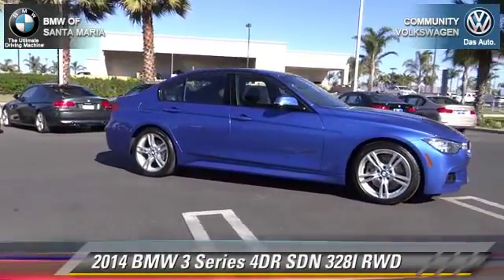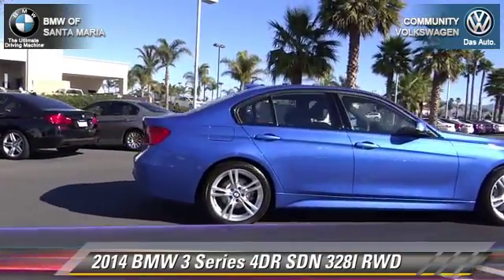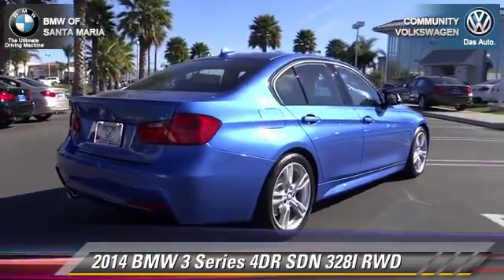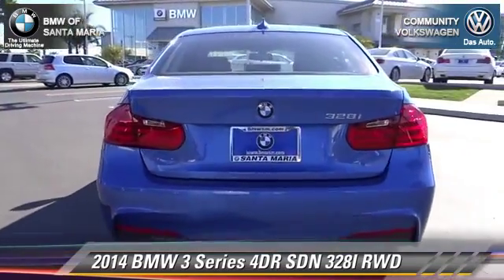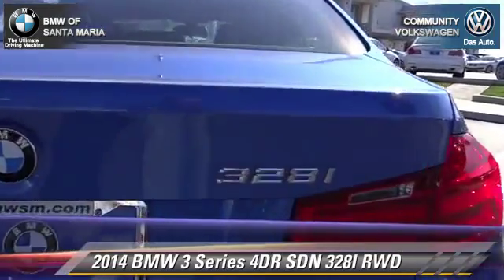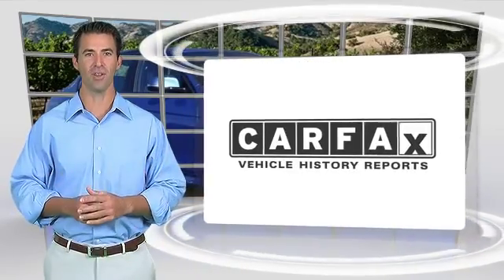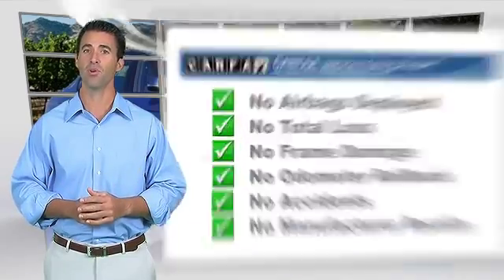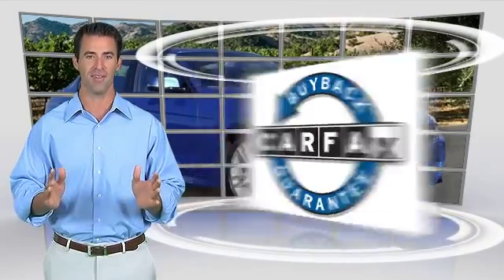Community VW BMW of Santa Maria, Santa Maria CA 93456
[DFIN:3:2890148:I:1998:86850E95:0361604e75cefddfe8d33d55da9268a7]